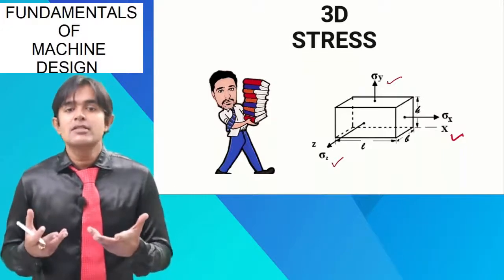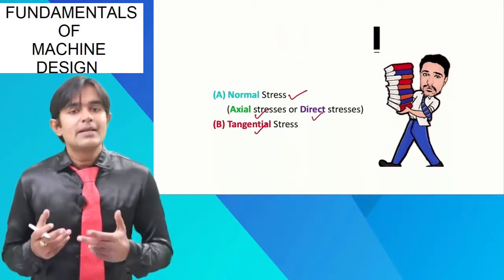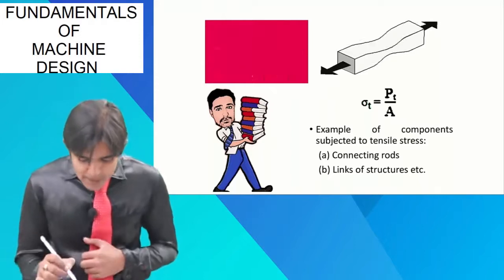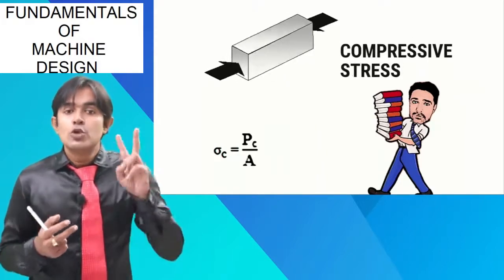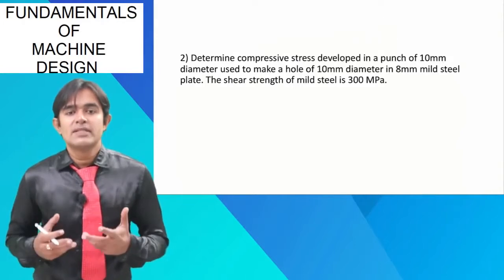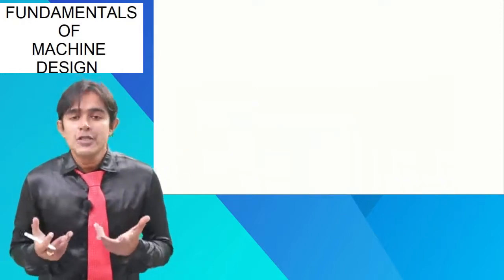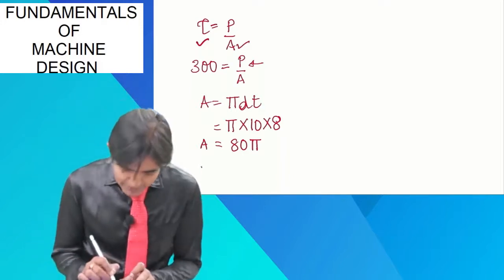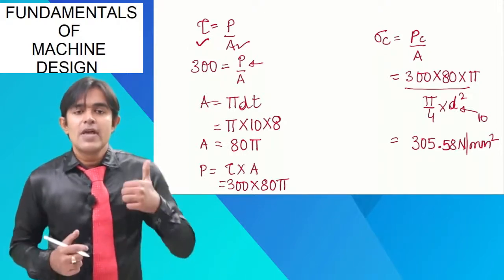Tensile stress and Compressive stress